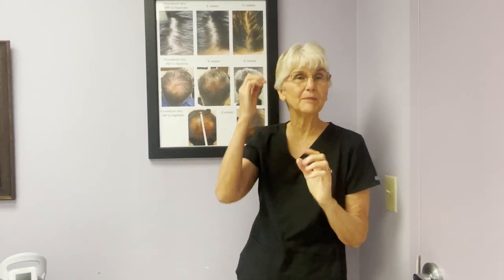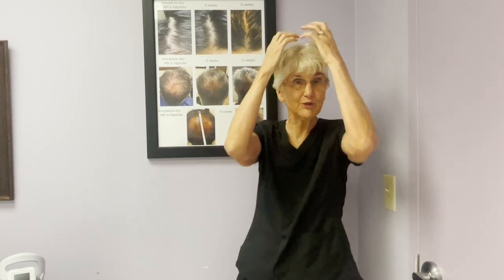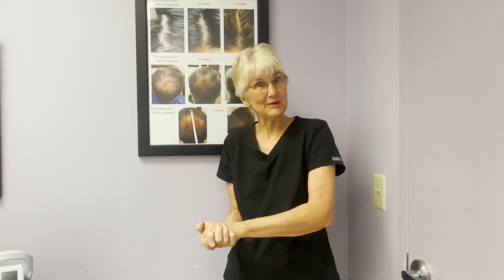Reclaim Confidence and Healthier Hair with PRP Hair Restoration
Discover Forum Health's secret to achieving thick, healthy hair with PRP hair restoration. In this video, learn about the innovative PRP (platelet-rich plasma) therapy offered by Forum Health that can help stimulate hair growth and improve the overall health of your hair. Find out how this natural and effective treatment can give you the luscious locks you've always dreamed of. Say goodbye to thinning hair with Forum Health's PRP hair restoration!

hairrestoration prptreatmentforhairloss PlateletRichPlasma prp prpforhairloss prpinjection hairloss forumhealth thinninghair prphairtreatment Forum Health practitioners offer personalized medicine to address the unique needs of each patient, as such, each practice is specialized in its areas of expertise. Forum Health advertises the collective services available across all practices, not all services advertised are available at every location

Forum Health clinics provide healthcare services through clinical providers who make independent professional decisions on the care and treatment of patients.  Forum Health Partners provides administrative and support services to these providers and is not engaged in the practice of healthcare.